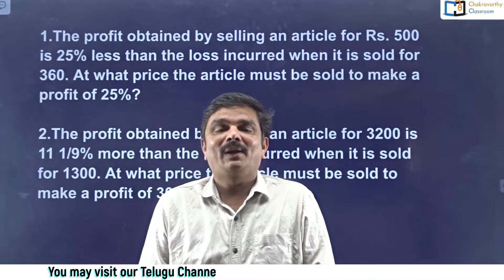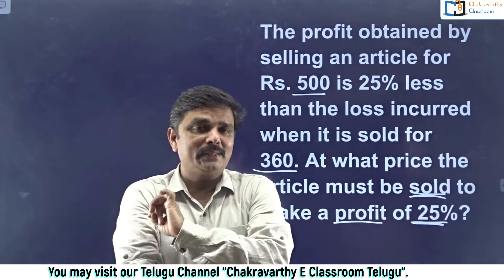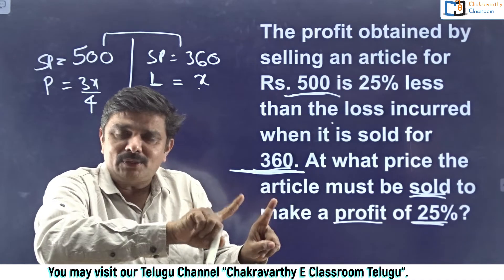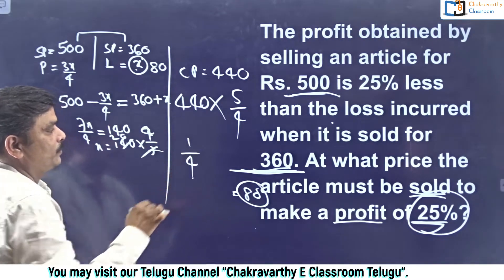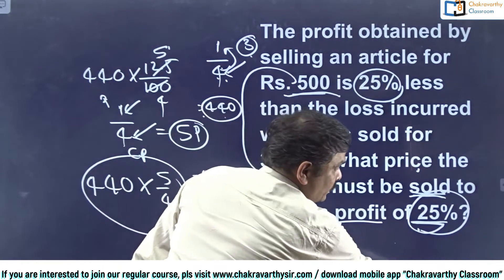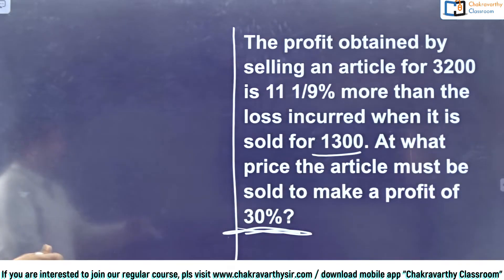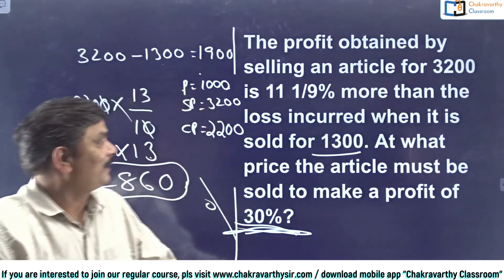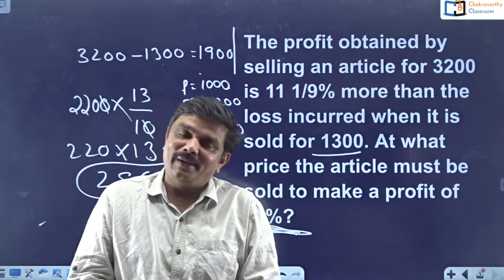Profit and Loss for sbi po/Ibps/Sebi/Rbi grade B/NABARD/Lic AAO/SI and Constables/CSAT/Clat/capf/SI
Rbi Assistant
EPF officer
SBI po
SBI clerk
BANKING
SBI PO
SBI Clerk
SBI specialist officer
IBPS PO
IBPS Clerk
IBPS specialist officer
Regional Rural Bank PO
Regional Rural Bank Assistant
RBI Assistant
RBI Grade B Officer
NABARD Assistant
NABARD Grade A Officer
SEBI Officer
FCI Manager
Officer - Indian Postal Bank
Clerk - Indian Postal Bank
2. INSURANCE SECTOR
LIC AAO
LIC ADO
LIC Assistant
sbi po 2022
NAICL AO
NAICL Assistant
STAFF SELECTION COMMISSION (SSC)
SSC CGL
SSC CHSL
SSC MTS
RAILWAY RECRUITMENT BOARD
a) RRB Group D
b) RRB NTPC
CIVIL SERVICES APTITUDE TEST (CSAT)
CAT
DEFENCE EXAMS
AFCAT

LIST OF ENGLISH MEDIUM COURSE FOR STATE LEVEL COMPETITION.
SUB INSPECTORS
CONSTABLES
GROUP 1
General Studies
Mental Ability
GROUP 2
General Studies
Mental Ability
GROUP 4
General Studies
Mental Ability
LIST OF COURSES UNDER PROCESS IN TELUGU MEDIUM
SUB INSPECTORS
CONSTABLES
GROUP 1, 2 AND 4
DSC
TET
RRB NTPC
RRB Group D issue